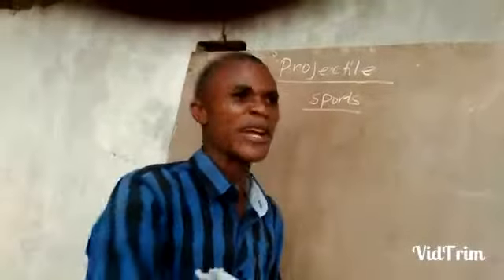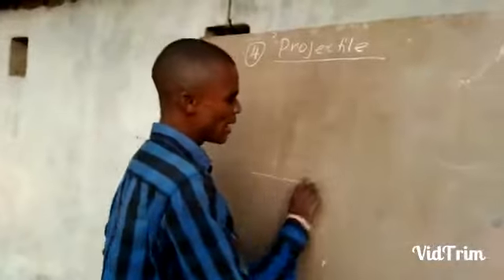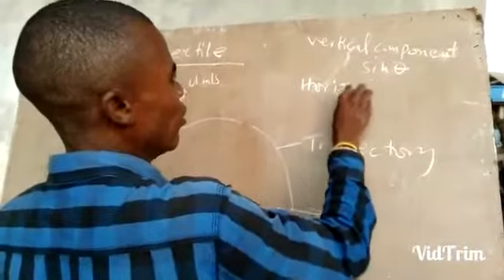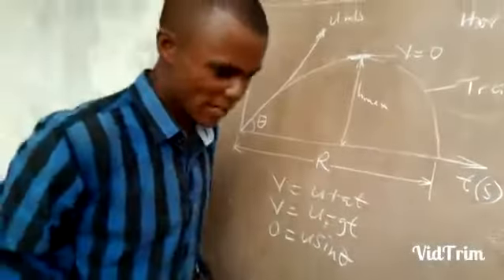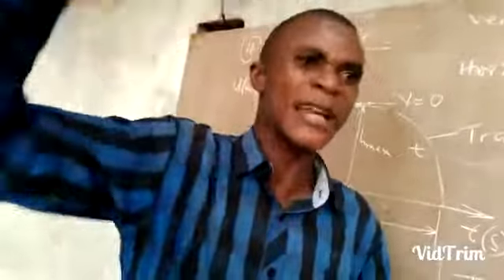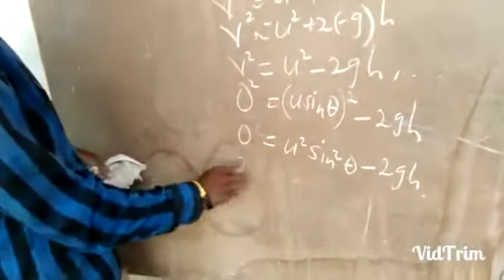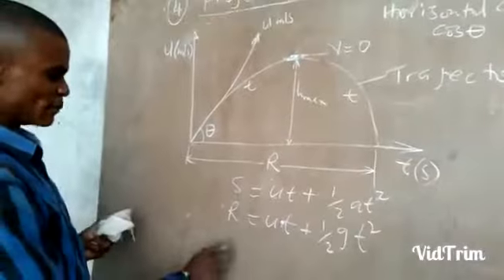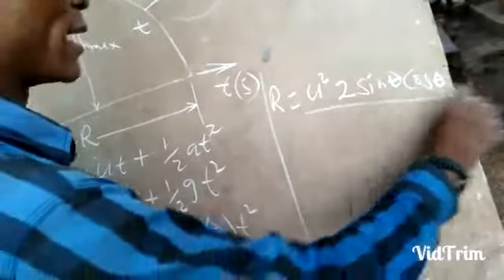Motions under gravity 04